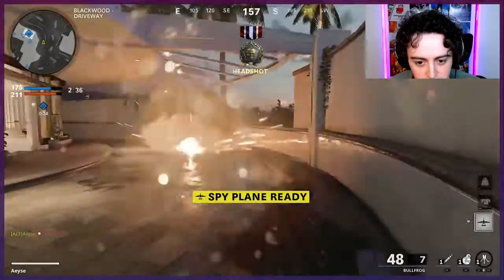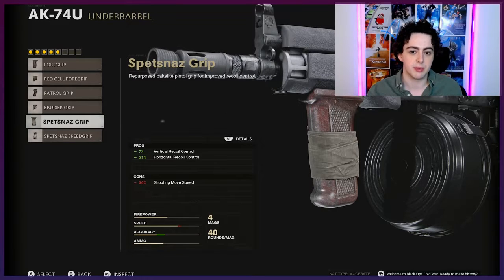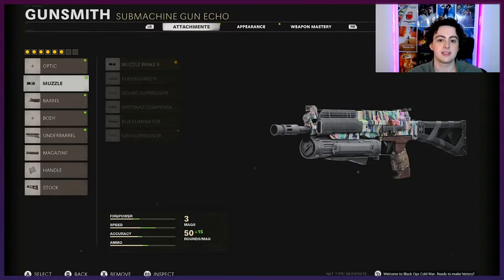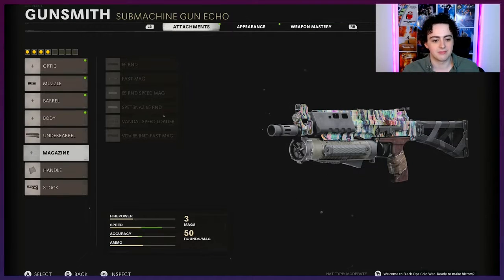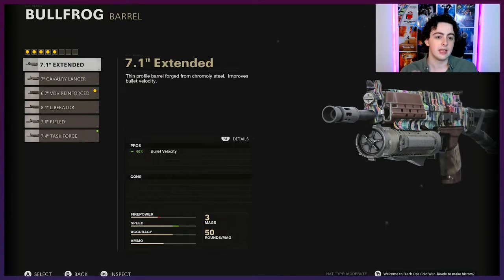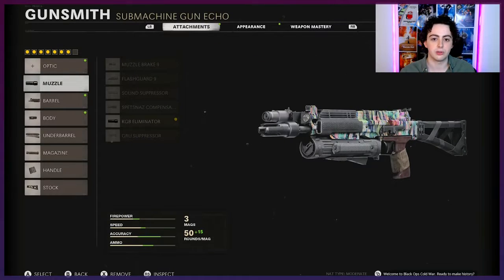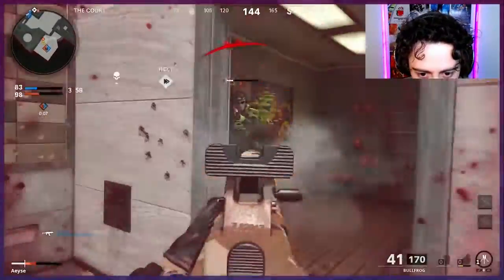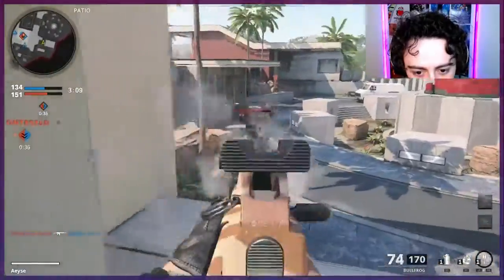Bullfrog, NEW META SMG!?🐸 Best Comp/Pubs Classes!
A breakdown into why the bullfrog is the most underrated gun in the game, and the best Competitive and Pubs class to use.

Music
Aries Beats - Turbo Rush

Time stamps
00:00 - Intro montage
0:54 - Introduction
1:34 - Bullfrog explanation
5:48 - Competitive class
7:52 - Pubs class
8:41 - "No reload" challenge
12:05 - Outro